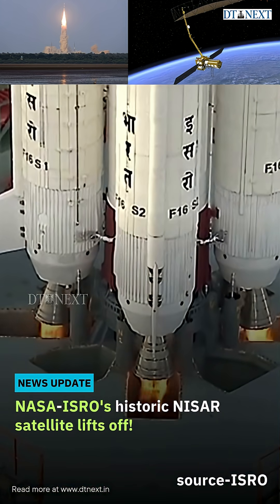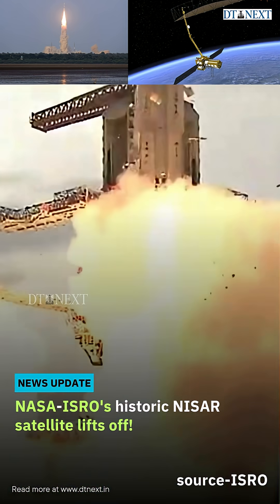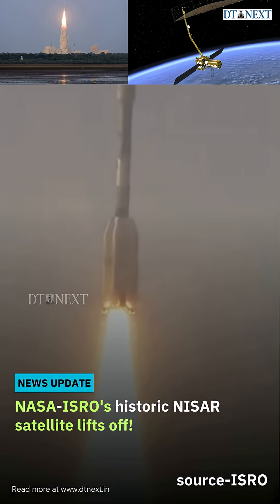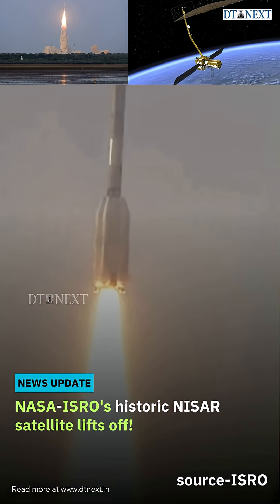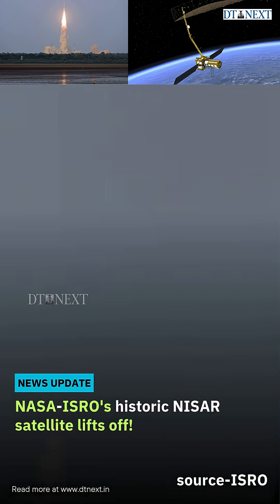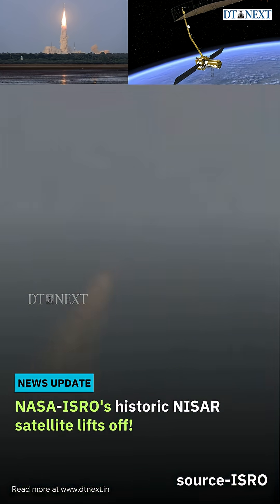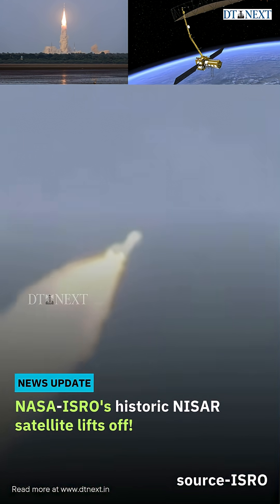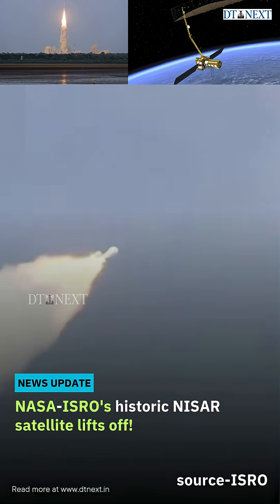NASA ISRO's historic NISAR satellite lifts off!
NASA-ISRO’s NISAR launched! The first radar imaging satellite to use dual frequencies launched from Sriharikota, Andhra Pradesh, on July 30, will map the Earth in unprecedented detail every 12 days.

(Indian space news, NISAR earth observation satellite launch, NASA-ISRO Synthetic Aperture Radar, space exploration)